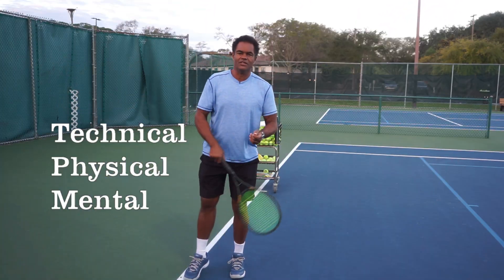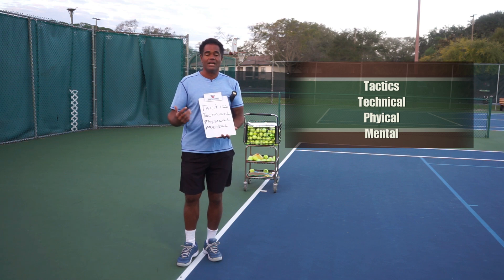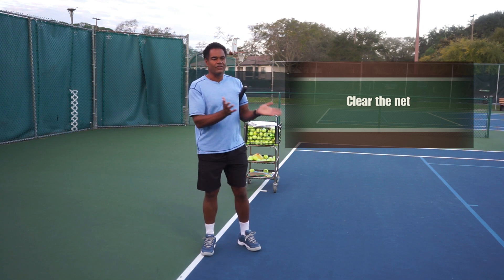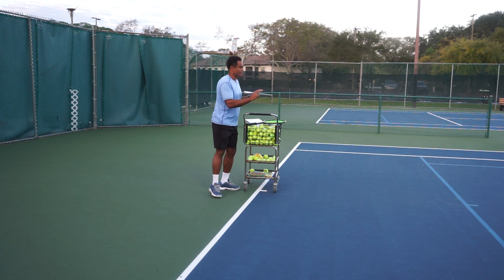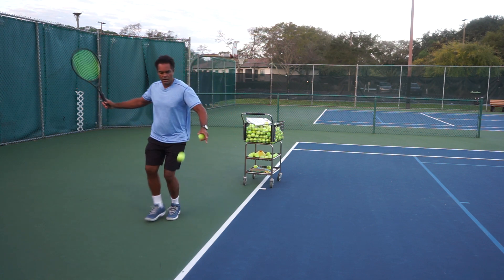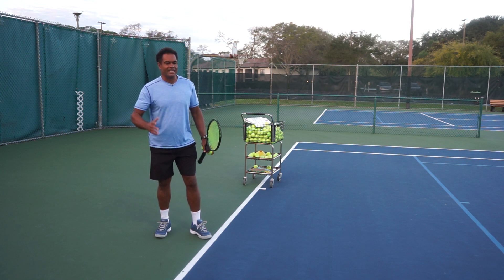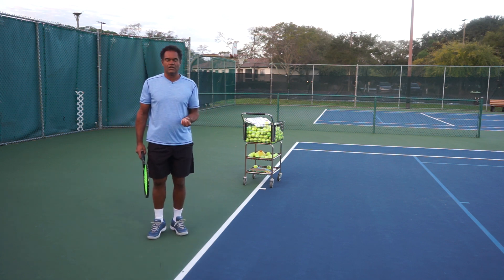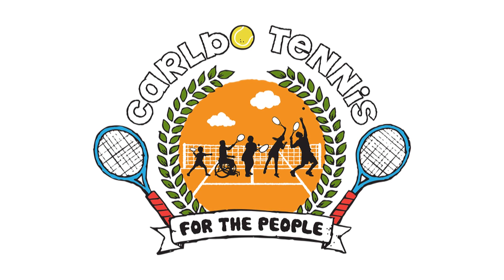Tennis Tactics Lesson 2: Winning at Tennis Lesson Physical and Mental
Coach Robert discusses the 4 aspects of tennis to win.  It is not just having good form.